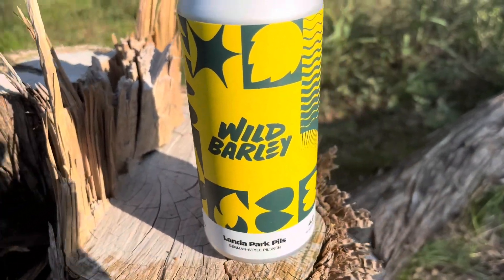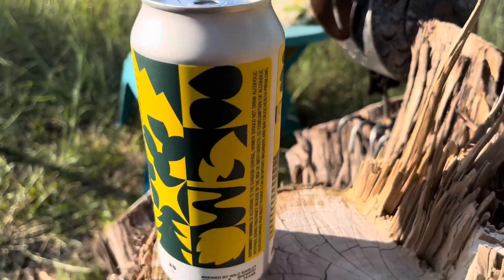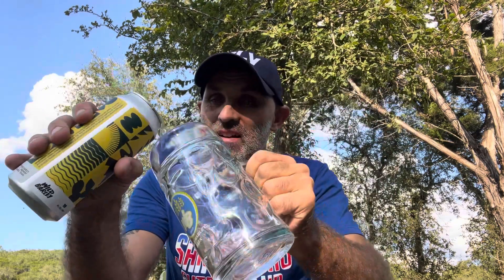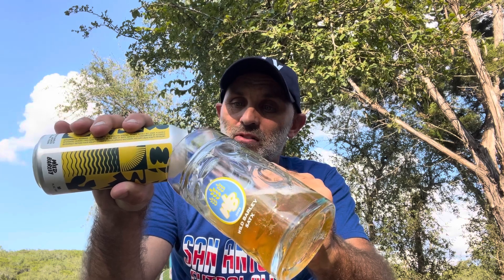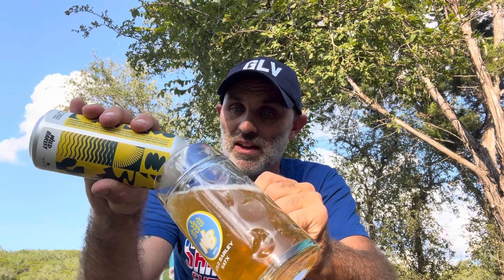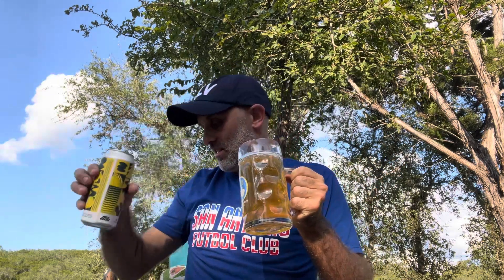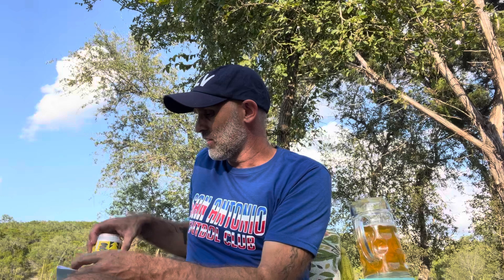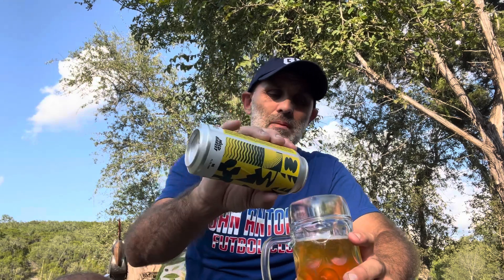Pilsner Review - Landa Park Pils -Wild Barley Kitchen